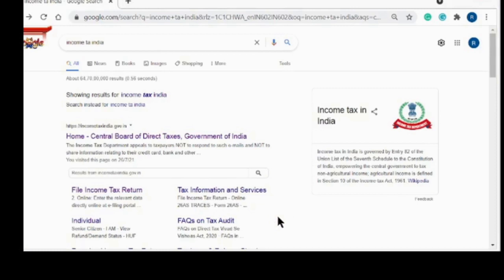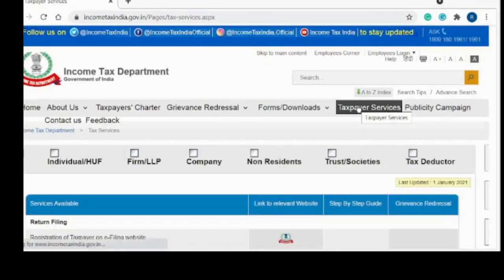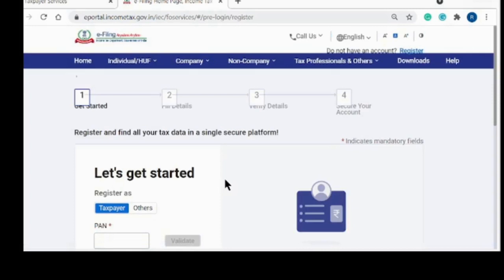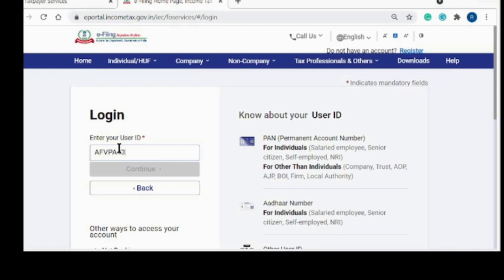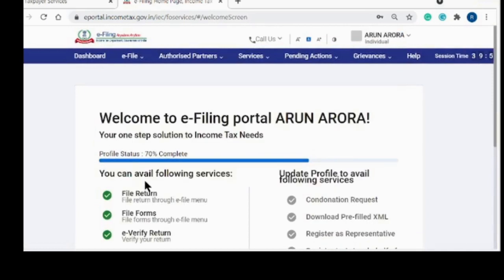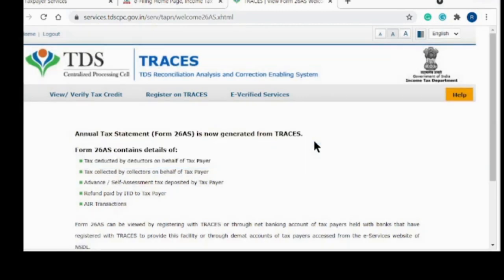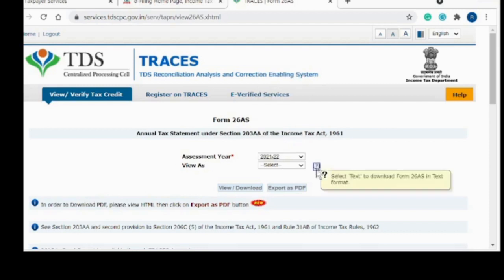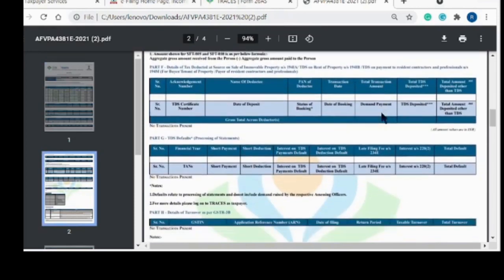How to view and download form 26AS in New portal of Income Tax Department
In this video we have explained everything about form 26 AS and how to dwnload it from new portal of income tax department. Form has been explained with the help of real example for the clarity. After watching this video you would be able to know:

What is form 26AS ?

How to download form 26AS ?

How to use form 26 AS for ITR filling ?

What are the components of Form 26 AS ?

Procedure of downloading form 26 AS